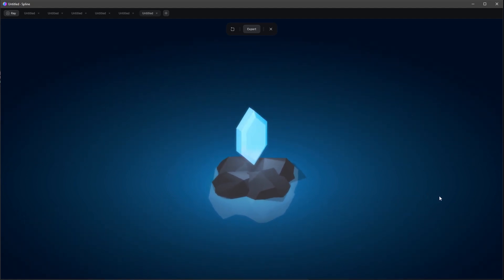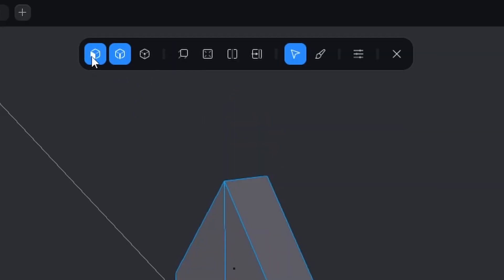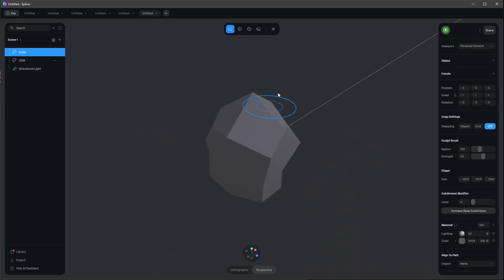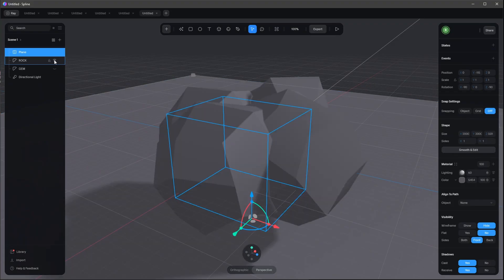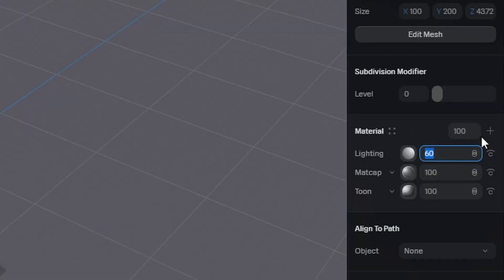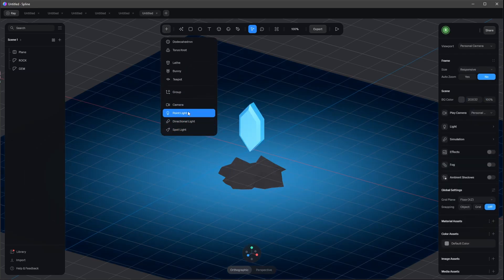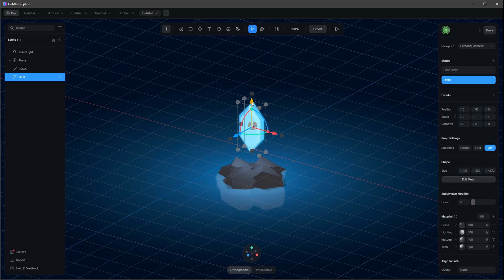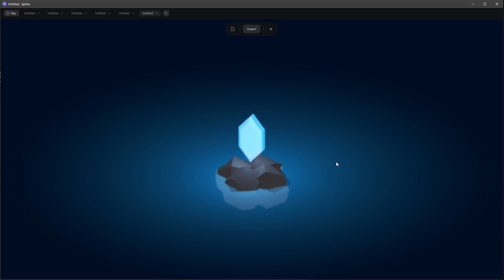Creating a lowpoly Gem in Spline 3D!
🔮💎 Ever wondered how to create a stunning Lowpoly Gem using Spline 3D? Well, you're in the right place! In this tutorial, we at Pizza del Ray, your one-stop-shop for fast and easy Blender tutorials, will guide you through the process step by step.

Whether you're a seasoned 3D artist or just starting out, this tutorial is designed to be easy to follow and will have you creating your own Lowpoly Gems in no time. Let's get started! 🚀